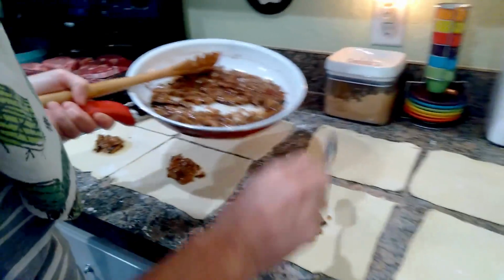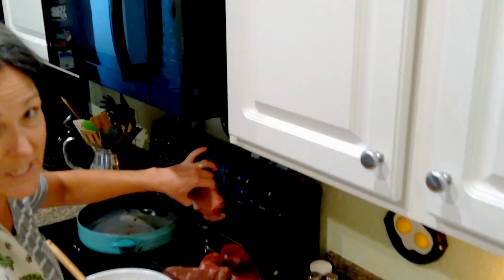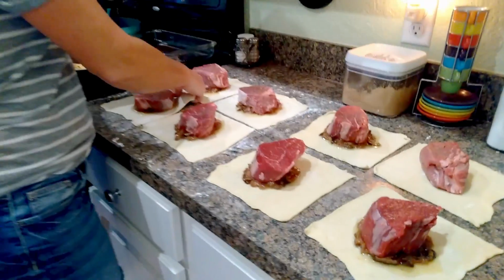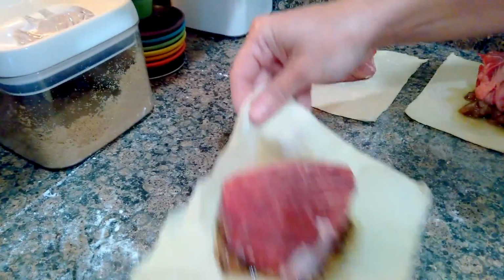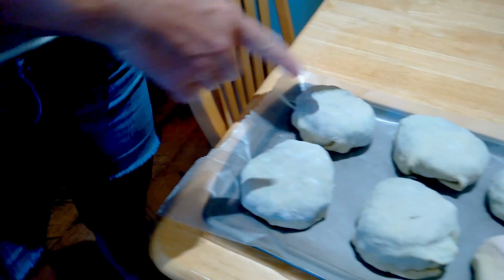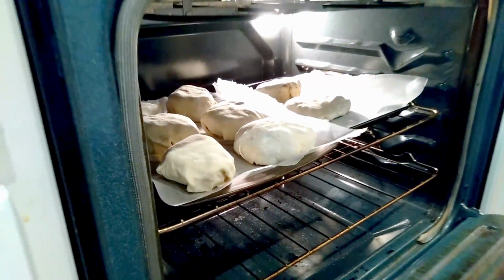Home Movies - Beef Wellington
Enjoying a supper of Beef Wellington at my Daughter's Home